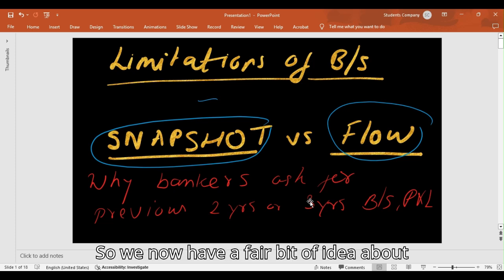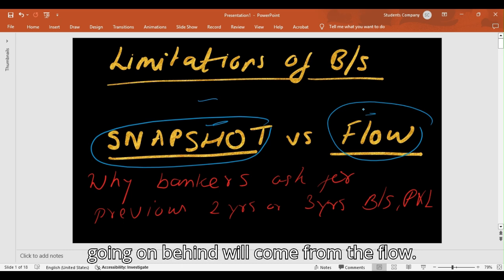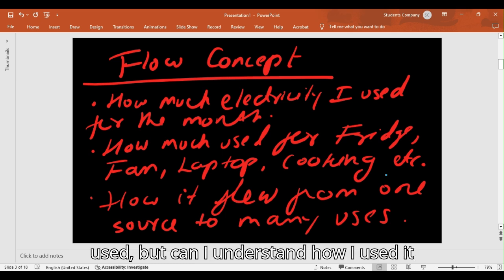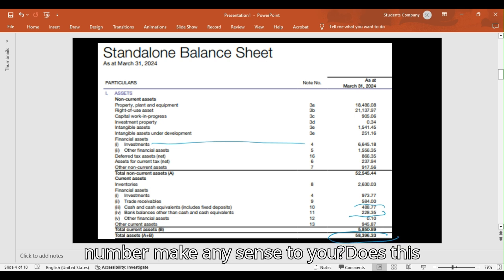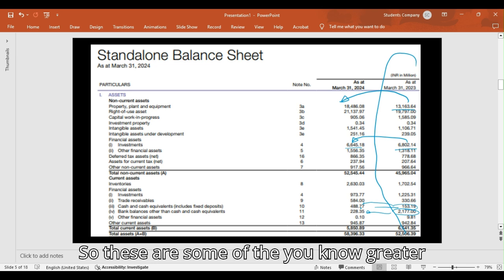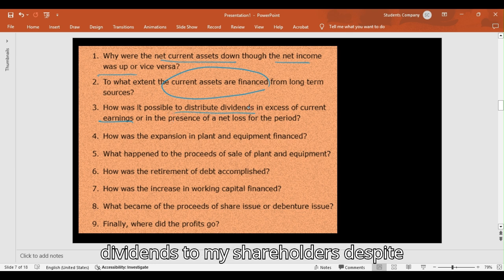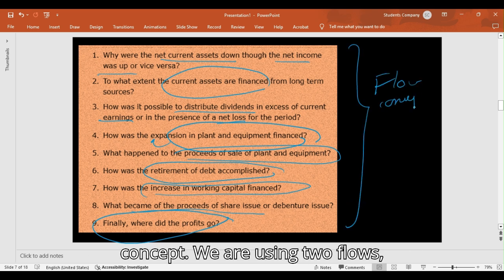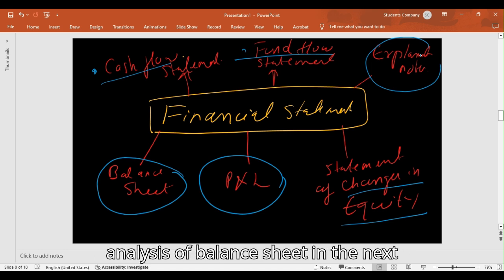CAIIB/JAIIB CASH FLOW & FUND FLOW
StuC TV:you will learn about cash flow statement and fundflow statement ,important for JAIIB/CAIIB exams